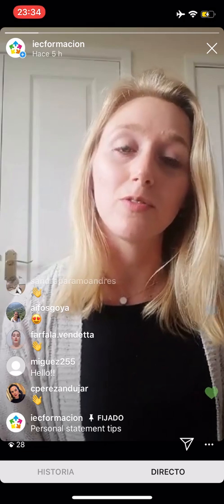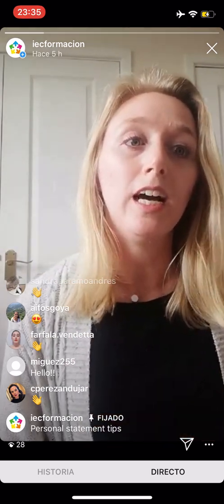IEC Tips & Pointers 2: How to write an excellent Personal Statement.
“IEC Tips and Pointers”, capítulo 2.
El 13 de mayo a las 18:00 horas, nuestra compañera Sarah Whitehouse, experta en educación internacional, dio a conocer en un directo de Instagram nuevos aspectos claves sobre los procesos de solicitud para universidades en el extranjero🌍. Esta vez nos centramos en una de las partes más importantes, el “personal statement” 📖 o “carta de motivación”. ¿Qué es? ¿Qué debe tener la carta perfecta? Este documento ✏  sirve para presentarte, mostrar tus fortalezas, gustos, experiencias y es al mismo tiempo el lugar ideal para demostrar a la universidad que: ¡mereces tu sitio! Es importante que sea un texto coherente con el contenido del curso que quieres estudiar y tus ambiciones para el futuro. Tienes que lograr diferenciarte y hacerte visible entre una multitud de solicitantes 👨‍🎓👩‍🎓 para que los tutores se digan: “¡Sí! Queremos a este solicitante en nuestra universidad.” Aprovecha esta fantástica oportunidad de comprender más aun el proceso de solicitud a universidades del extranjero y solucionar dudas que puedas tener. ¡Nos vemos el miércoles!